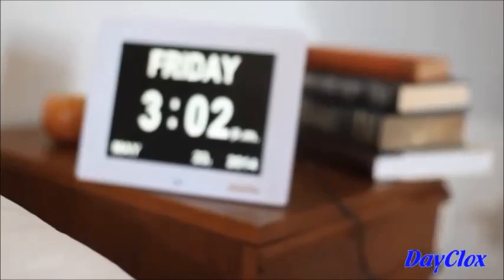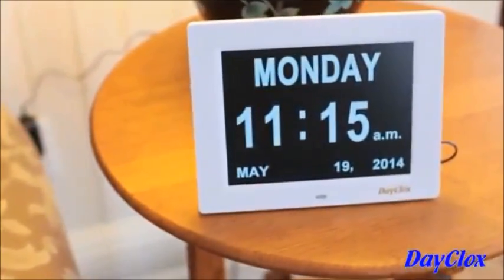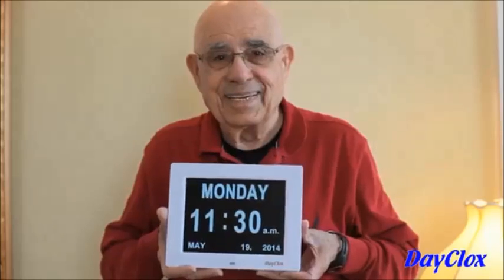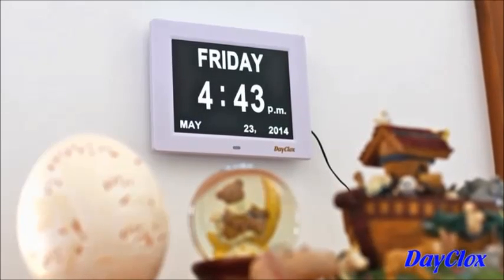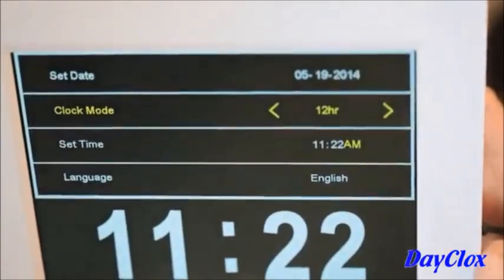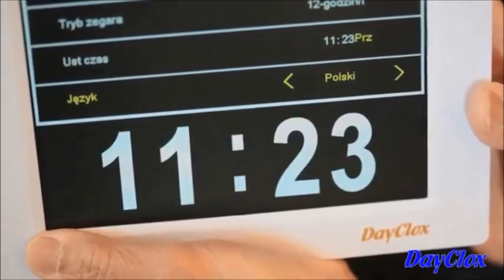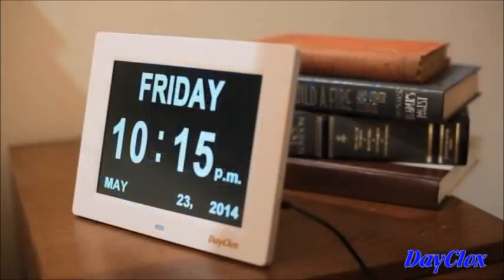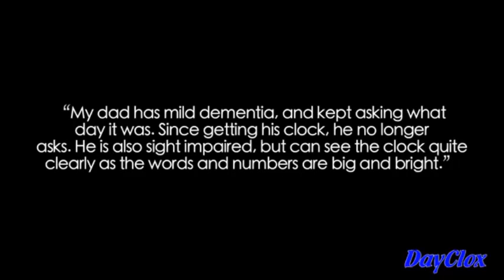How to Use The Digital Calendar Day Clock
This digital calendar clock by DayClox clearly spells out the full DAY of the week and the MONTH (and date) in large, bold letters - without confusing abbreviations. Many elders suffering from memory loss due to stroke, dementia, Alzheimer’s or just advancing years, may have difficulty processing abbreviated words. Most clocks available today will abbreviate the display of the month and the day. For example, November becomes NOV and February is cut down to FEB. The same is true for days of the week – Wednesday, is often displayed as WED and Saturday as SAT.